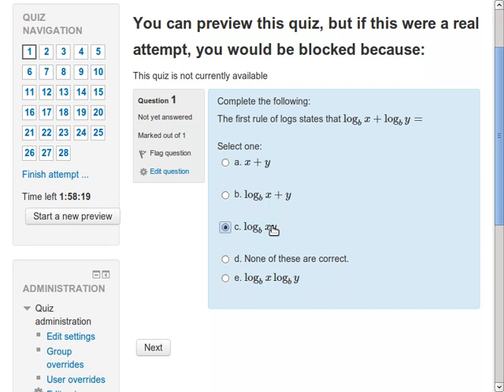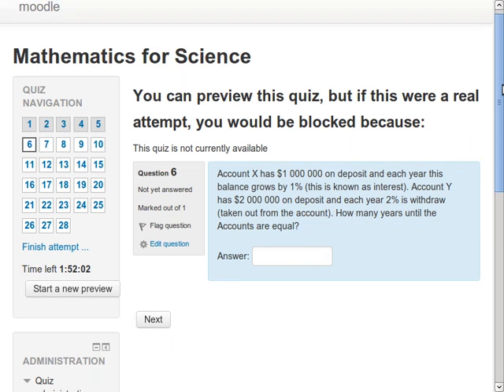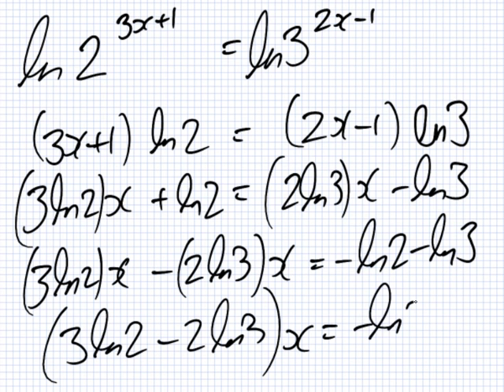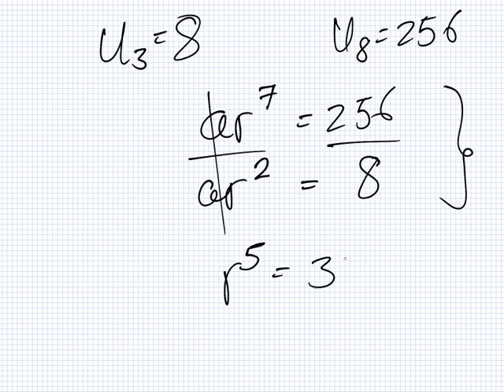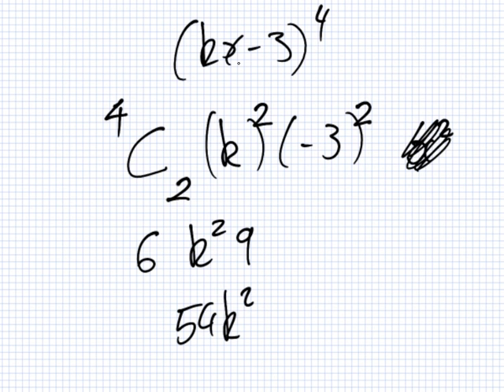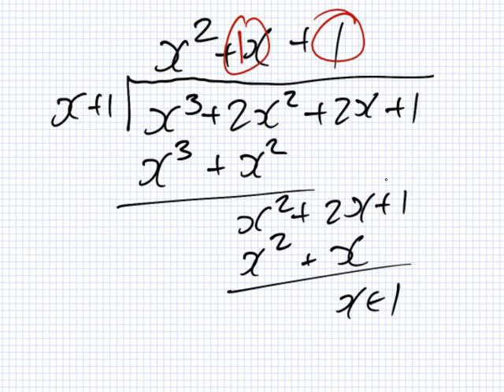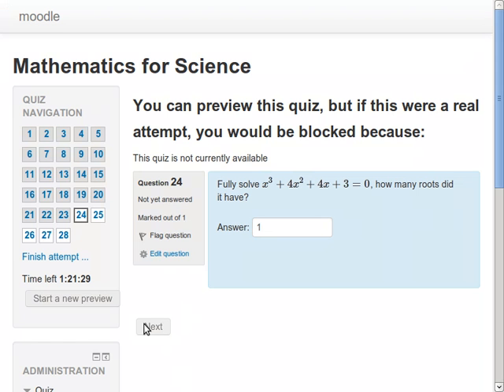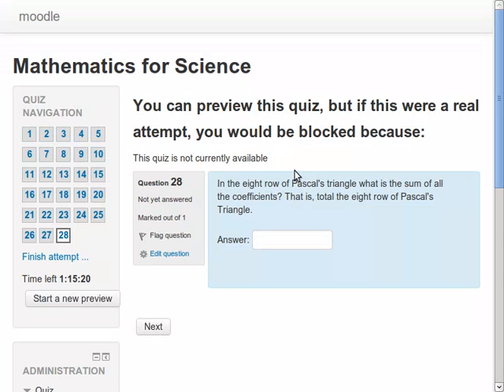Mathematics for Science Tutorial 2